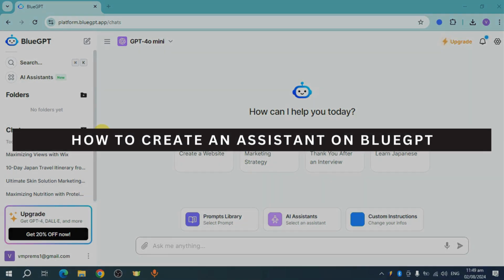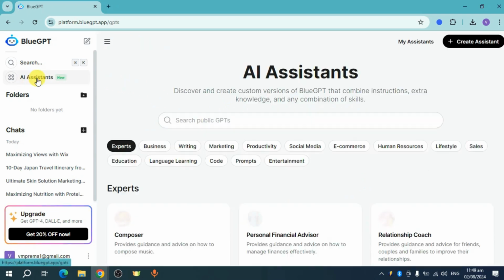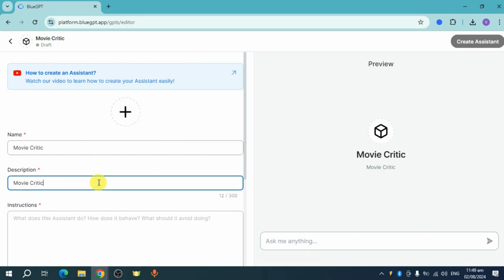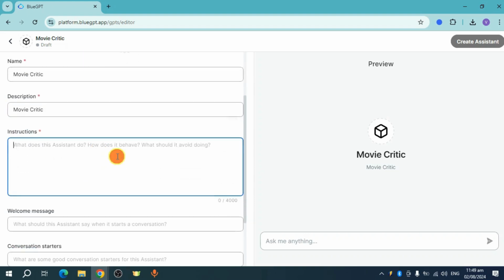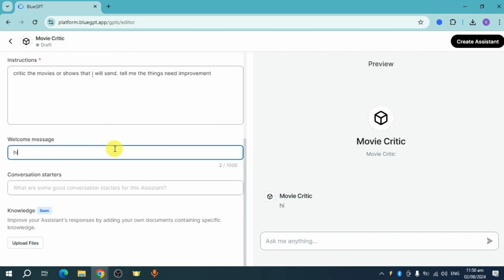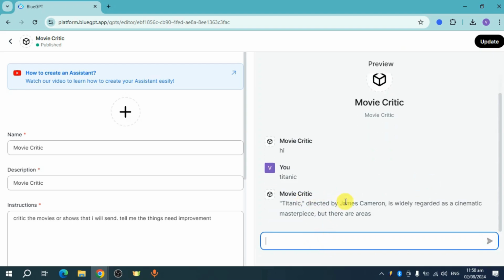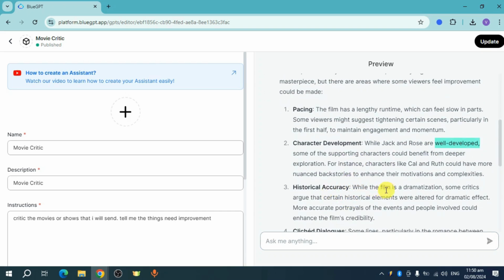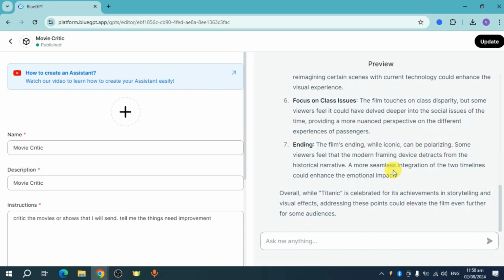How to Create an Assistant on BlueGPT | BlueGPT For Beginners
In this video I show you how to make an assistant in BlueGPT. I show you everything that you need to learn about this software.

Chapters: